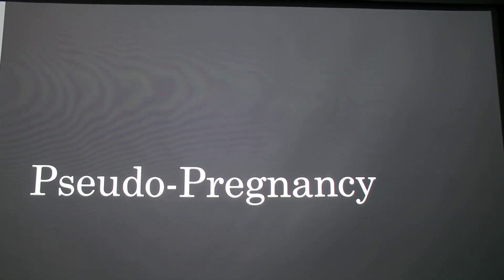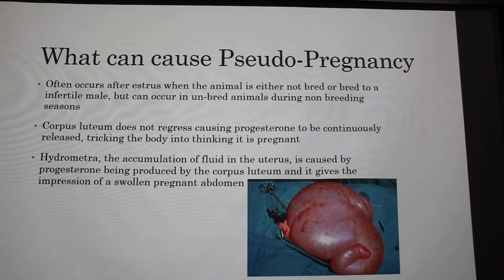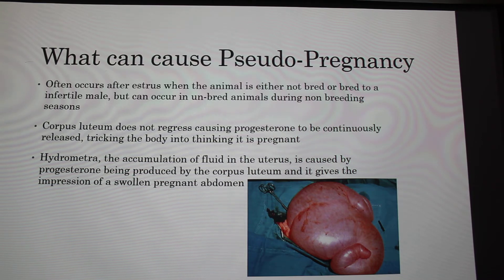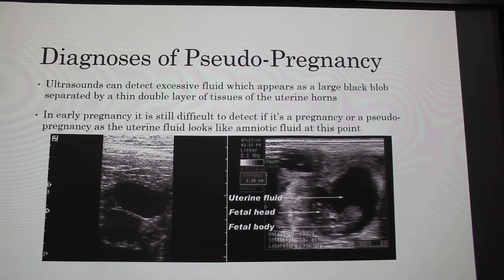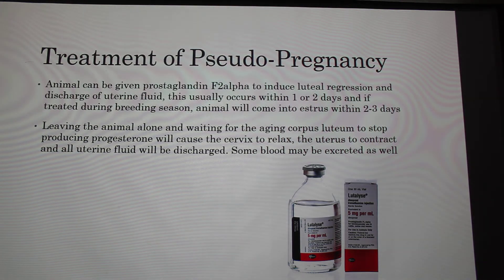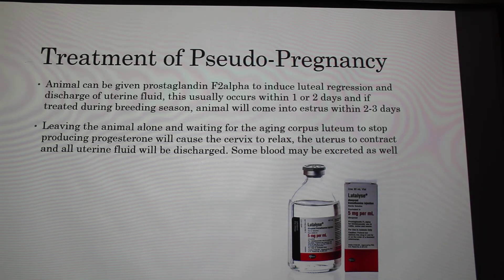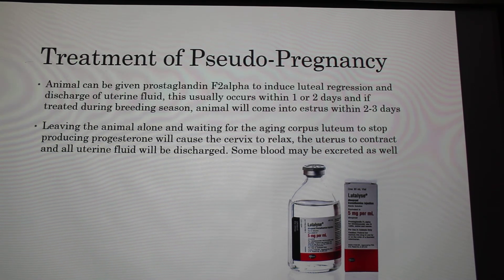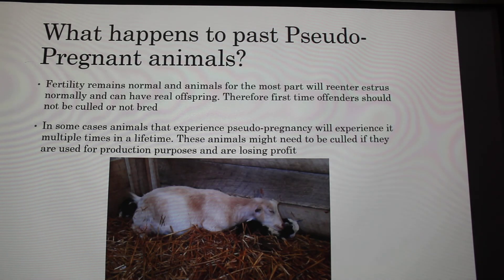Pseudopregnancy in Goats (and Dogs)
Discussion of pseudopregnancy in goats and dogs.